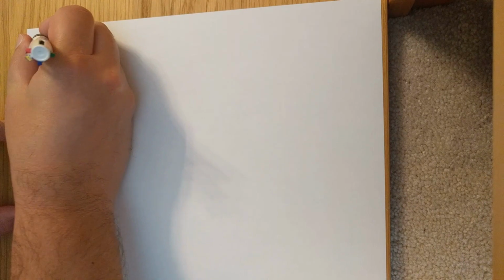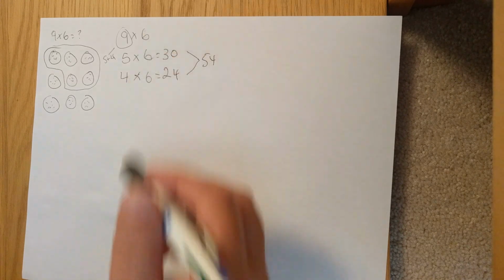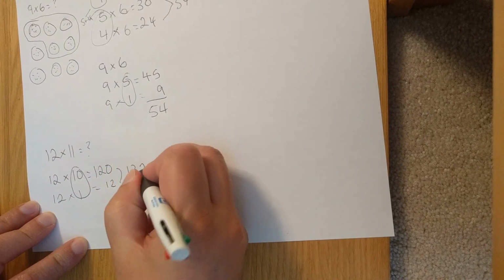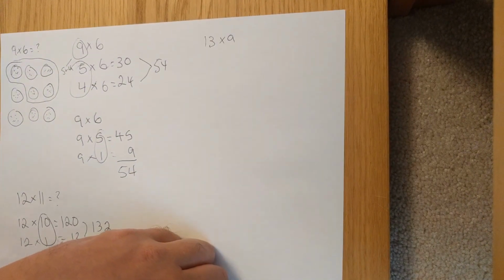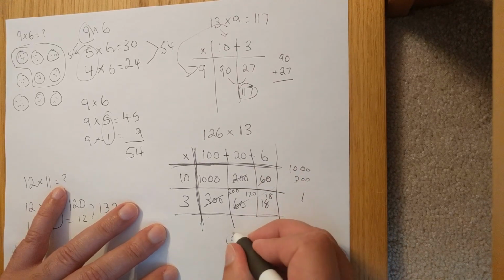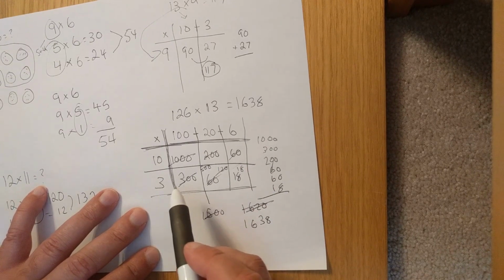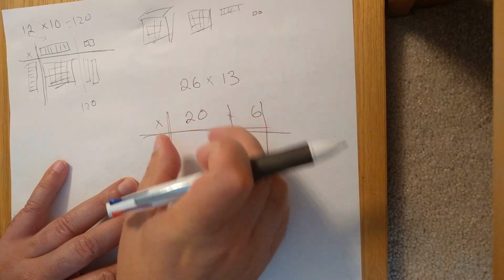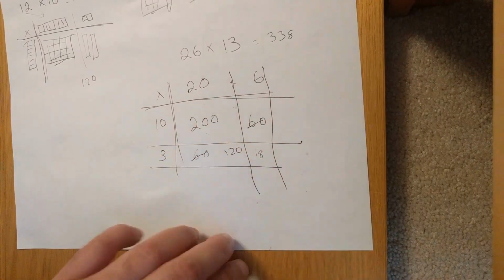Multiplication with whole numbers (distributive property, arrays, area model, hybrid)